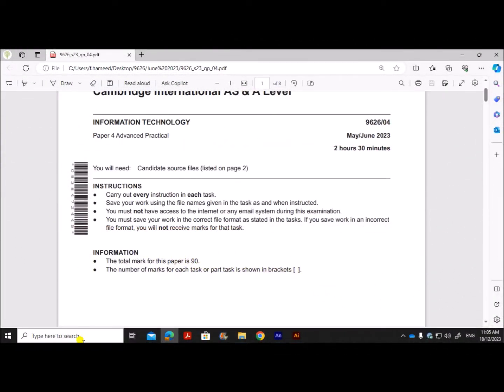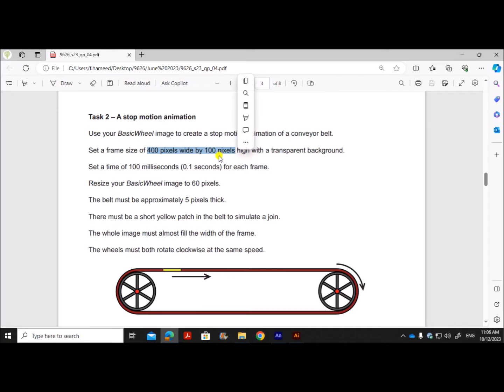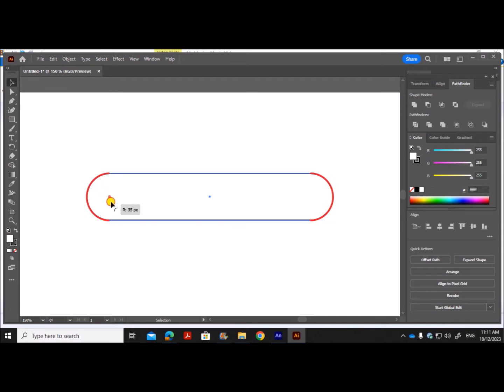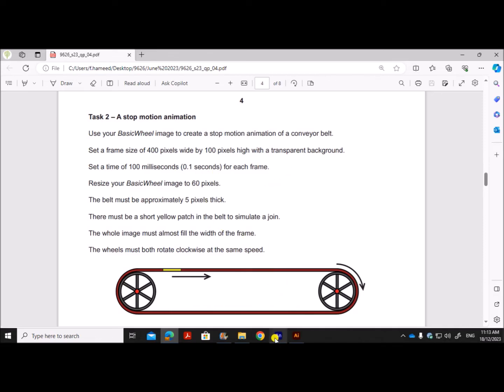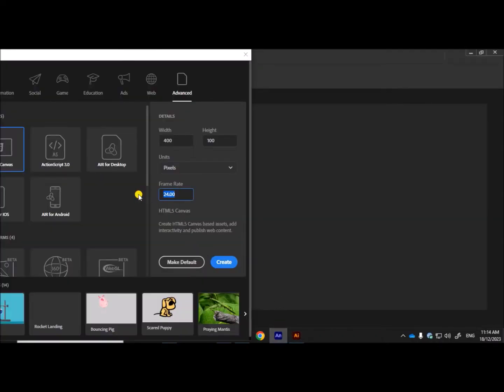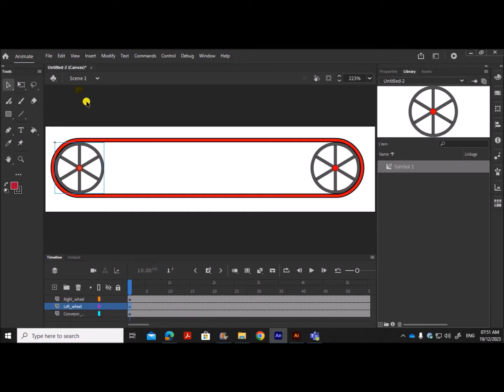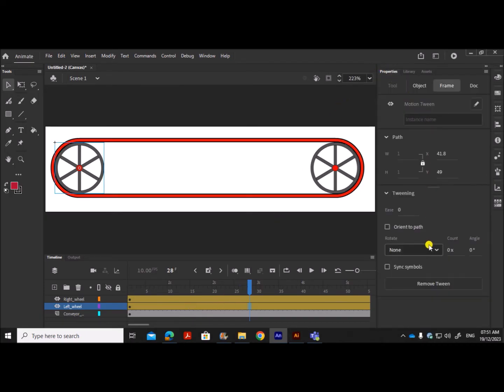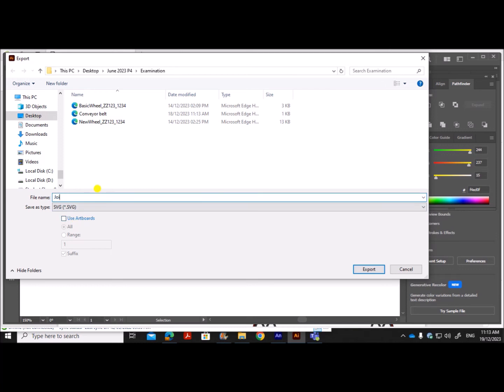A Level IT 9626 June 2023 Paper 4 - Animation